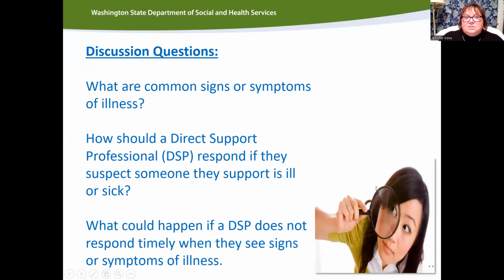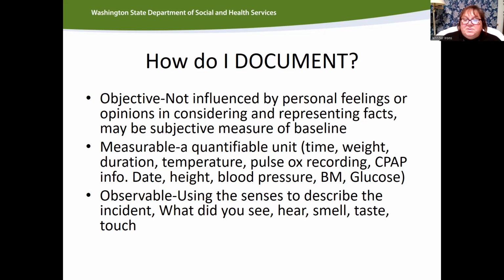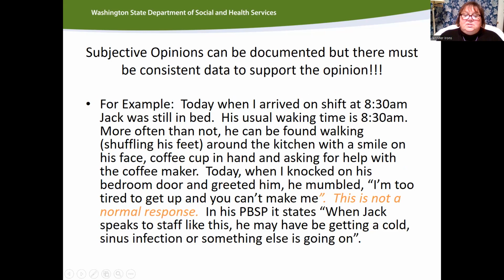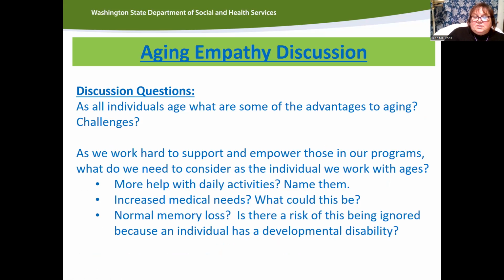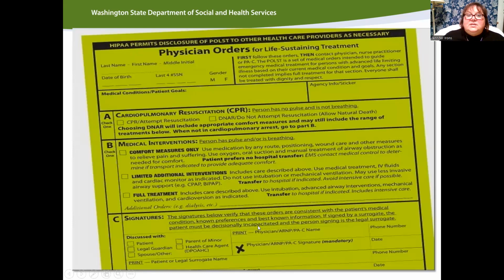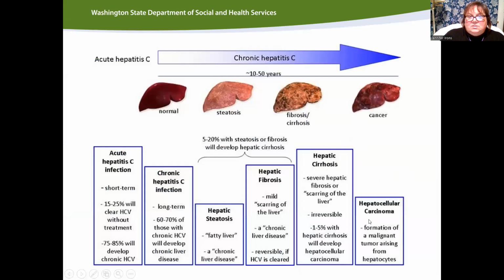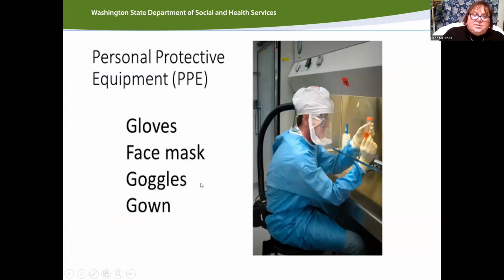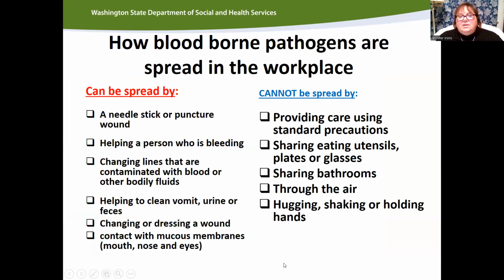Chapter 9 RSC RSC Training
Chapter 9 is a review of Healthcare and Healthcare Management.  It is our responsibility to assist the induvial we serve in scheduling and attending healthcare appointments.  We are to attend appointments and ensure we have brought all the information needed to support them in getting excellent healthcare services.  In a post write a comment or question about this video with your initials.